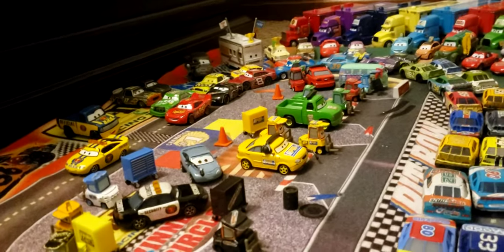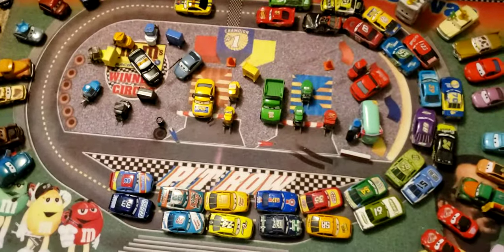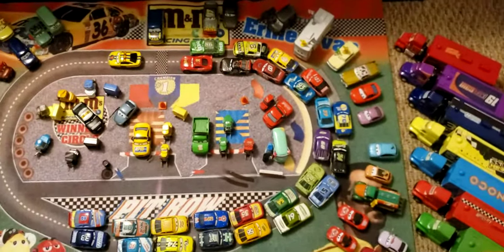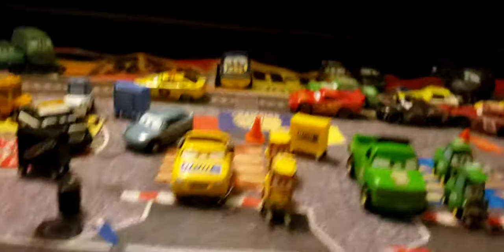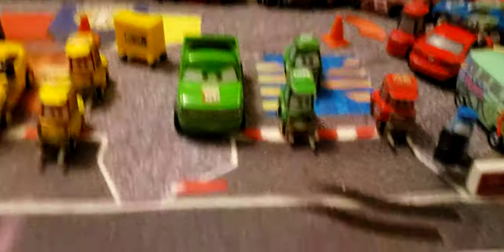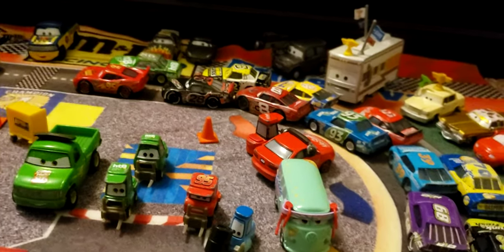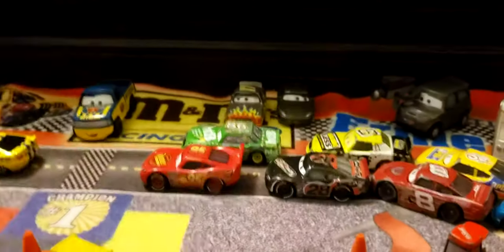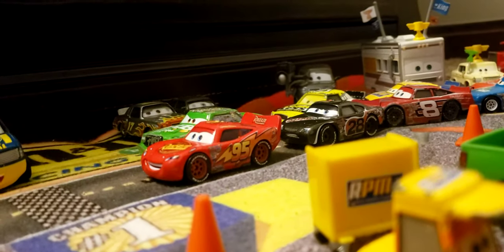My little Piston Cup diorama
Did this for fun enjoy!